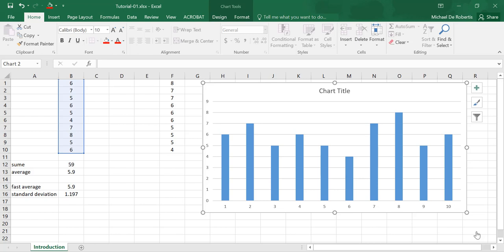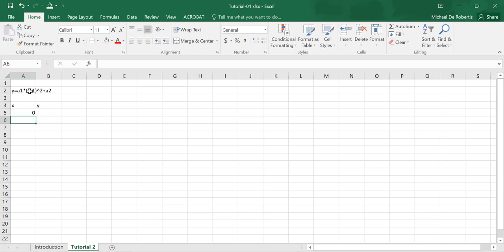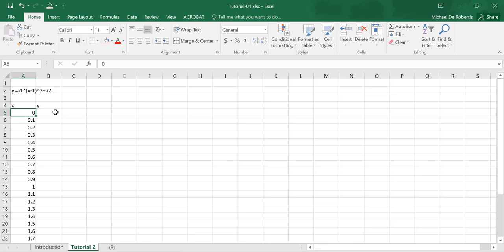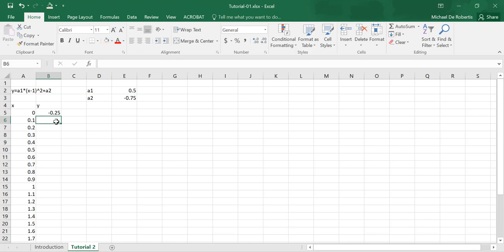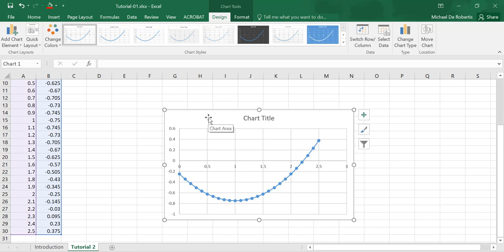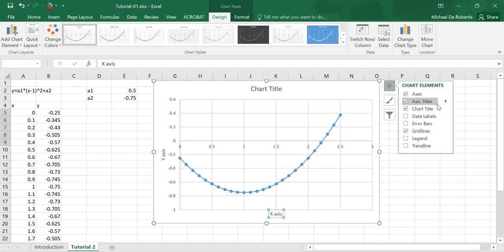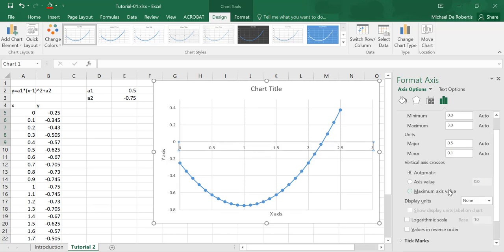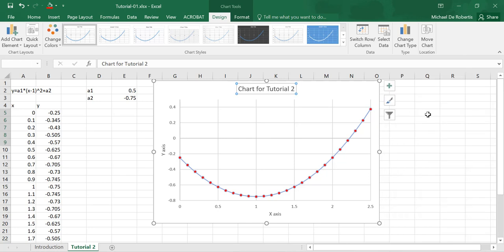YU/PHAS Excel Tutorial 2/4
Part 2/4 introductory level tutorials for Excel